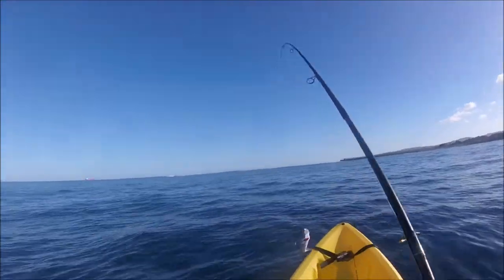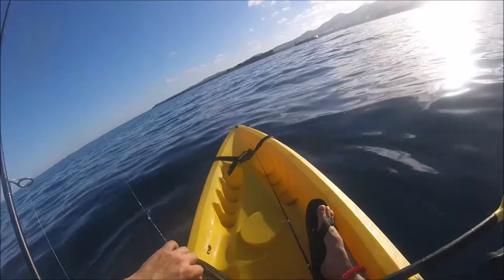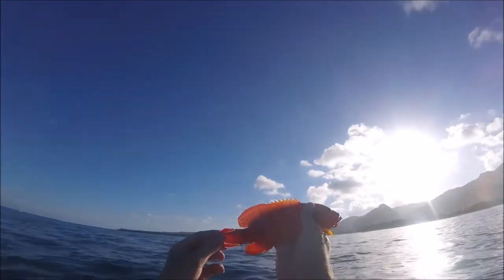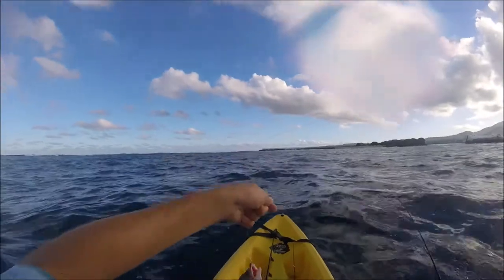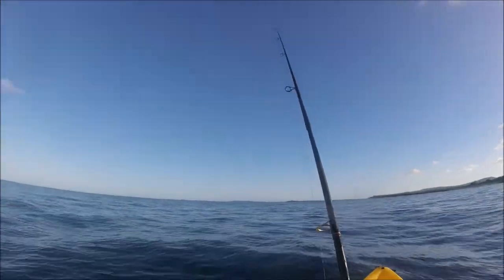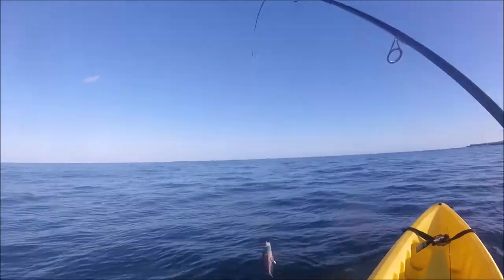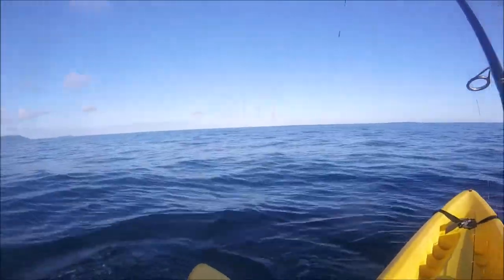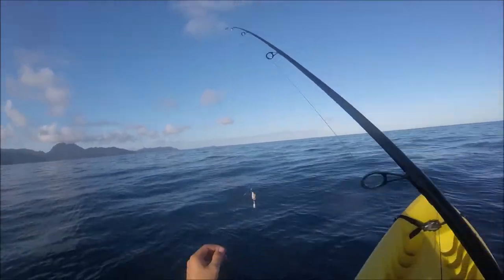Deep Sea Fishing in a Kayak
Deep Sea Fishing in American Samoa on a Kayak.  I catch V-Tail Grouper (Cephalopholis urodeta), Green Jobfish (Aprion virescens), along with a species of emperor, a wrasse and another unidentified fish that may be a wrasse or a tilefish.